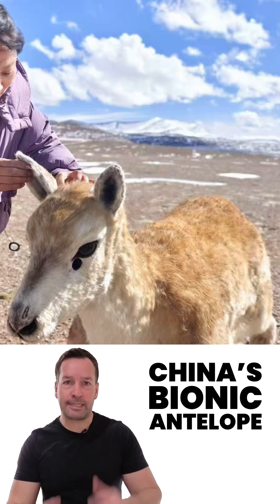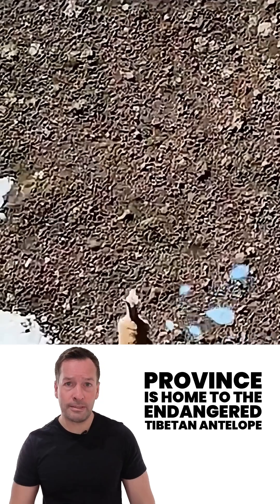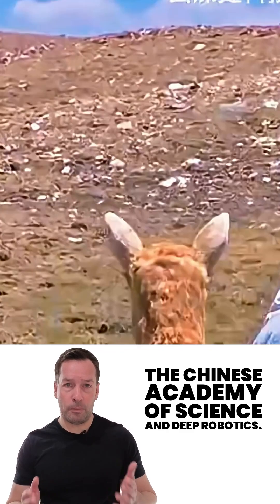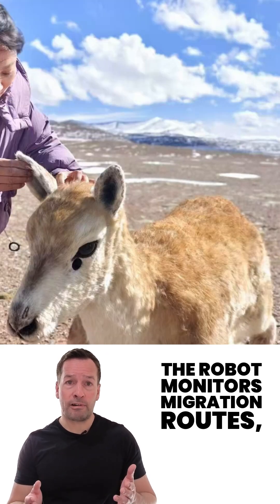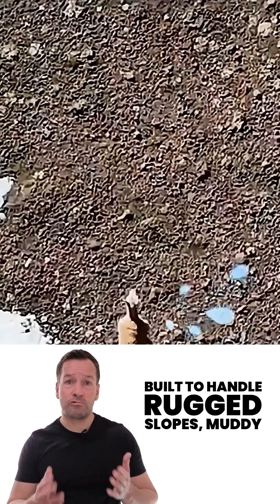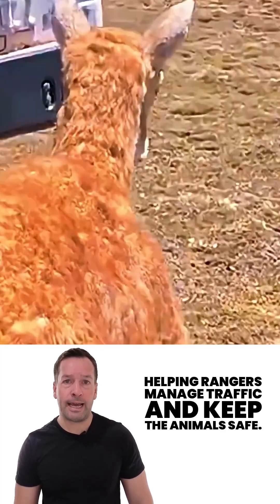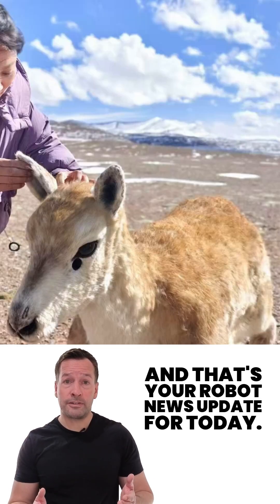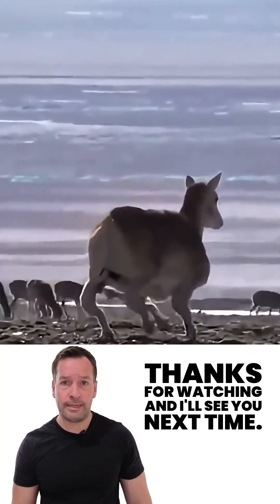AI Bionic Antelope - China’s Robot Saving Tibetan Wildlife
Welcome to another episode of RoboPhil’s Robot Philosophy, bringing you the latest robot news, robotics news, and robot & robotics news from around the world. Today’s story is straight from the high-altitude wilderness of China — where AI-powered bionic technology is protecting endangered Tibetan wildlife in ways never seen before.

Title: AI Bionic Antelope – China’s Robot Saving Tibetan Wildlife
Niche: Robot & Robotics News and Consultancy
Target Audience: Business owners, operations managers, and industry professionals in retail, healthcare, food, and logistics seeking real-world case studies, automation ROI insights, and the latest in cutting-edge robotics.

About This Video:
High in the Hoh Xil National Nature Reserve in Qinghai Province, China, at an altitude of 4,600 meters, survival is no easy feat. This remote, extreme environment is home to the endangered Tibetan antelope — and now, a remarkable innovation: the AI bionic Tibetan antelope robot.

Developed by Xinhua, the Chinese Academy of Sciences, and DEEP Robotics, this lifelike robotic wildlife guardian is covered in realistic fur, matching the exact size and shape of a real antelope. Its mission? To blend seamlessly into wild herds and gather crucial conservation data without disturbing natural behaviour.

Key Features of the AI Bionic Antelope:

5G connectivity for real-time data transmission to researchers miles away.

AI vision recognition to monitor migration patterns, feeding habits, and calf development.

Rugged terrain capability to navigate rocky slopes, wetlands, and grasslands.

Early warning system for road-crossing herds to help rangers prevent accidents.

This robot conservation breakthrough offers accurate, non-intrusive observation in one of the most challenging environments on Earth. It’s a perfect example of robotics in environmental protection, combining advanced AI, field-ready engineering, and wildlife science.

Why This Matters to Industry Professionals:
Although designed for wildlife conservation, the AI bionic antelope demonstrates robotics’ ability to operate in extreme, unpredictable conditions while collecting and transmitting real-time data. The same technologies — AI vision, autonomous mobility, rugged design, and long-range connectivity — can be applied to retail automation, warehouse logistics, healthcare delivery, food service robots, and security robots.

If you’re a business owner, operations manager, or innovation lead looking for robotics solutions that deliver measurable ROI, this case study is a powerful reminder of what’s possible.

Watch for More:
This is Robot News, Robotics News, Robot & Robotics News — your weekly source for the most innovative stories in the robotics world.

Join Our Weekly Live Robot Optimise Workshop
Learn how robotics can transform your industry, increase efficiency, and boost ROI. Book your spot here:

Robot Center – Buy Robots, Robotics Consultancy, Robot Sales, Automation Integration

Robots of London – Hire Robots, Rent Robots, Robot Events, Robot Rental Services

Robot Philosophy – Robot Consultancy, Robot Recruitment, Robot Insights, Robotics Ideas